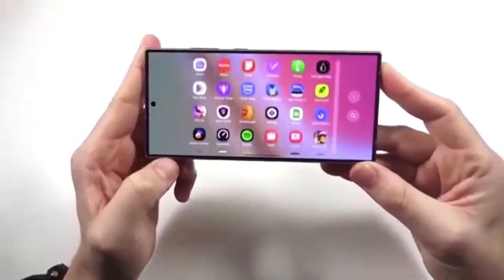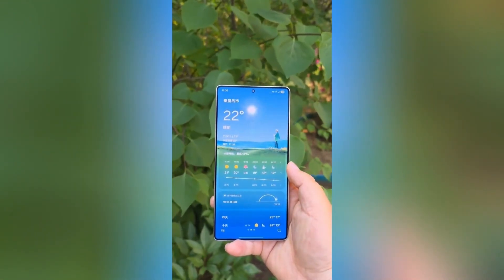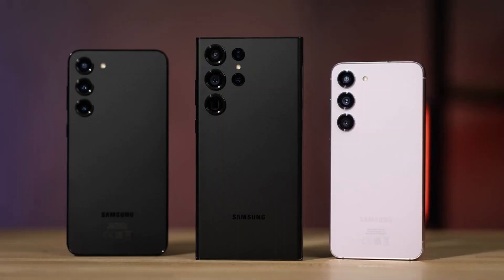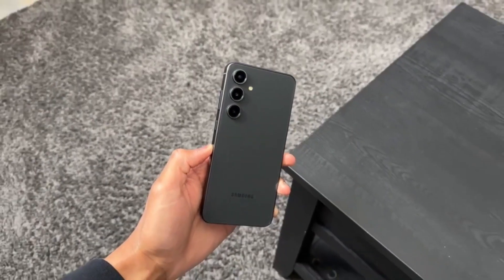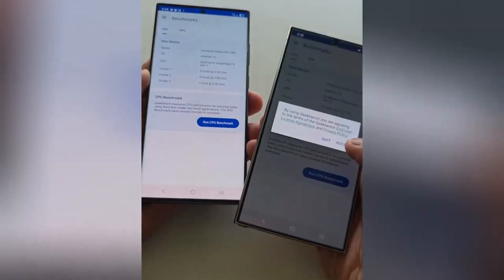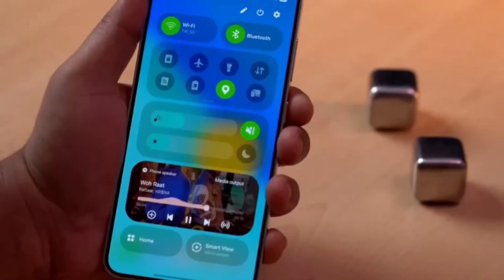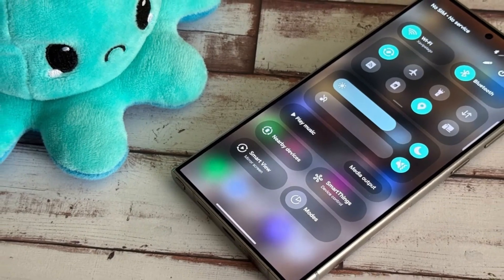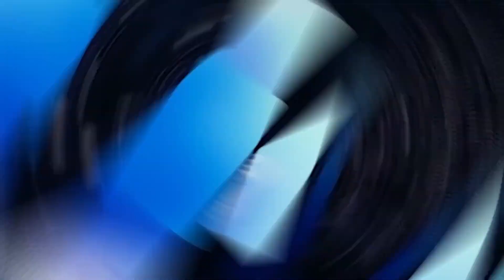Samsung One UI 8.0 Android 16 - LATEST LEAKS!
The One UI 8.0 update is right around the corner — and Samsung’s surprise second beta is fixing bugs, boosting performance, and setting the stage for the biggest Galaxy software rollout of the year. If you're a Galaxy S23, S25, or Watch 7 user… you need to see this.